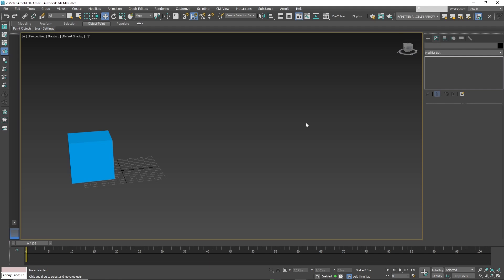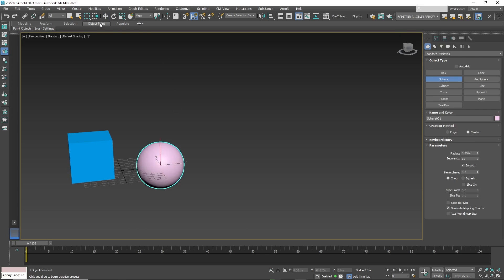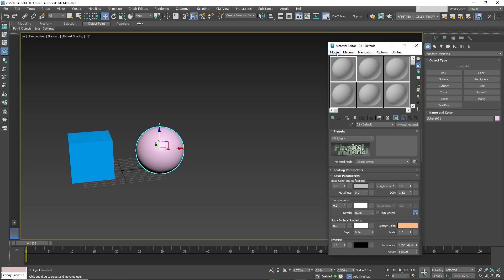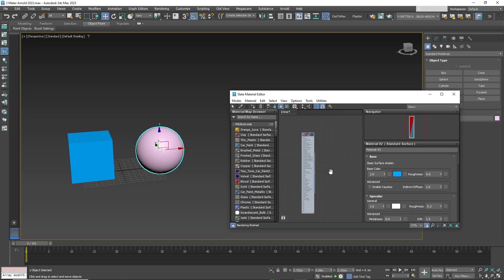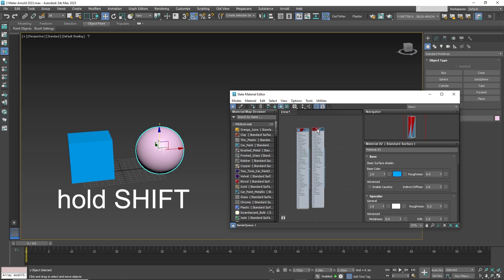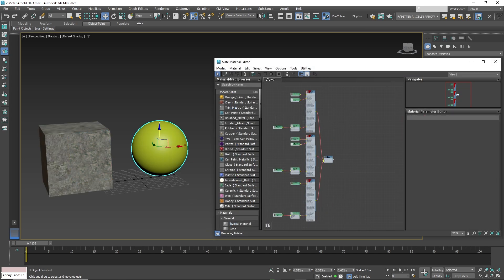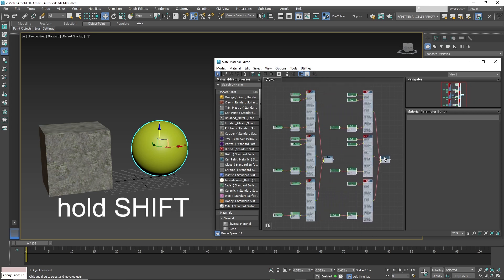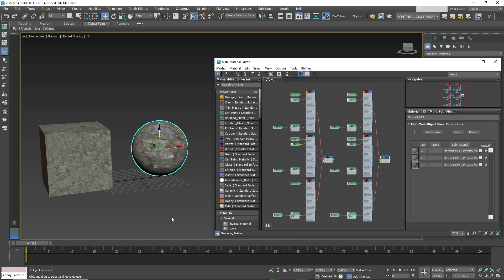Copy materials from one object to another in 3ds max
Hello friends. As the title says, in this quick tutorial I will teach you how to easily duplicate materials in 3ds Max, in this case version 2023.